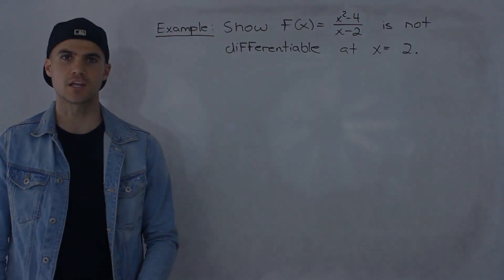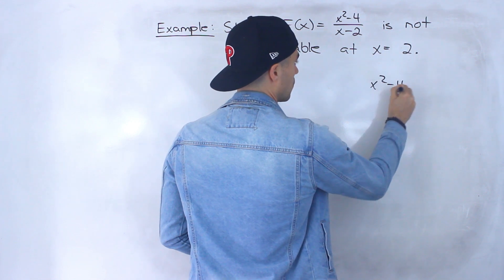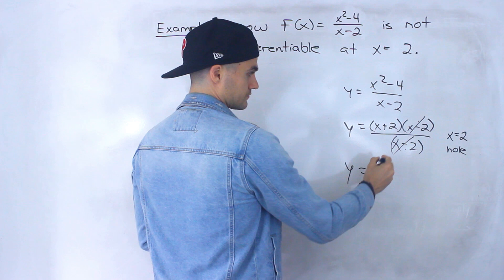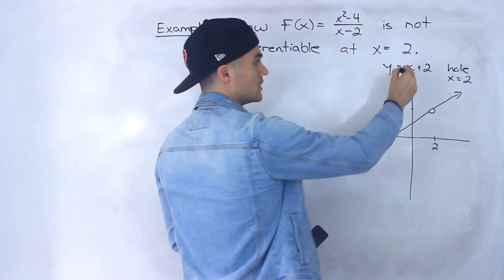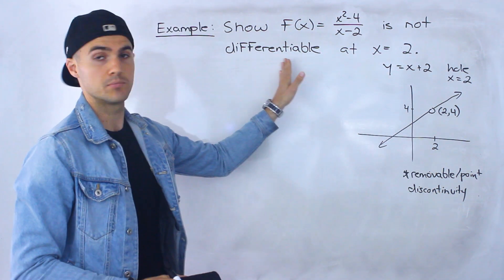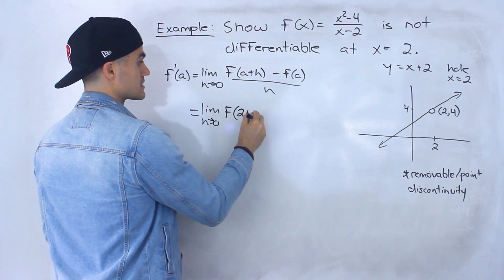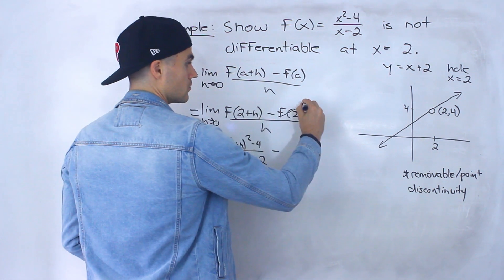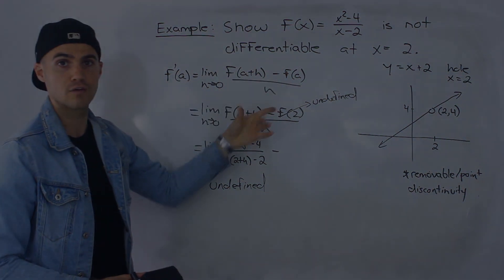MCV4U (Grade 12 Calculus & Vectors) Non-Differentiability (Point Discontinuity Part 1)